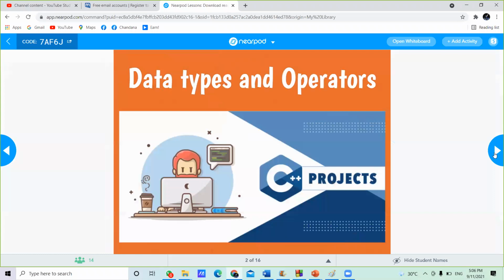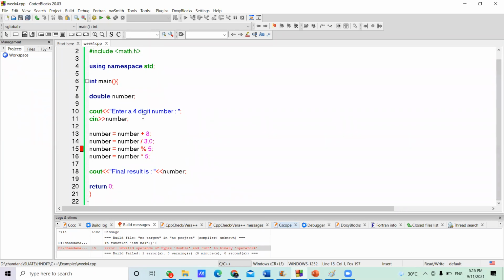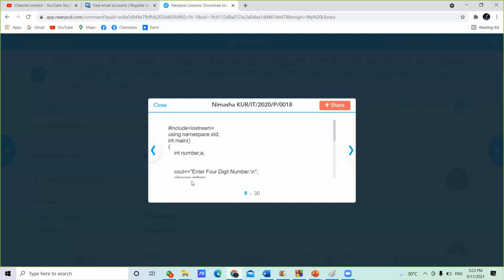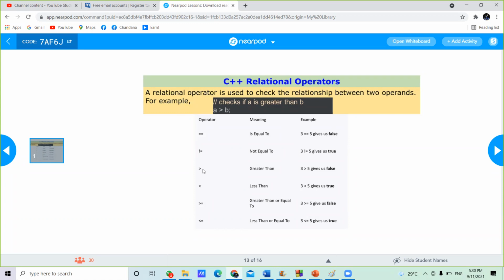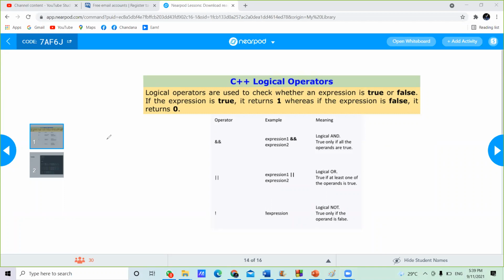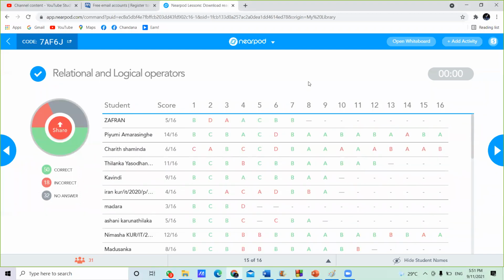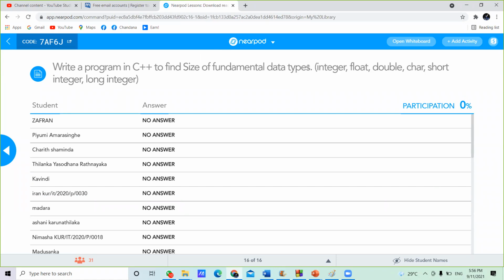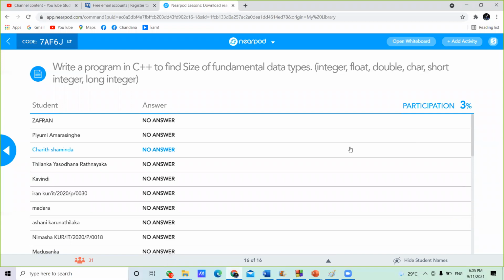HNDIT Structured programming Recorded Lecture 11th Sept. 2021 (5pm-6pm)